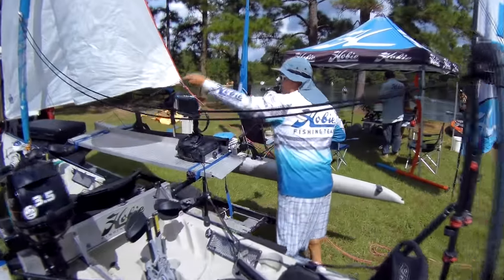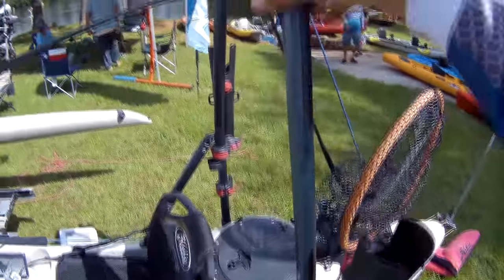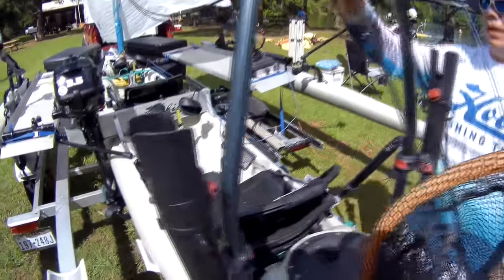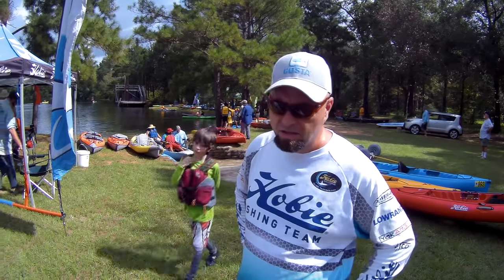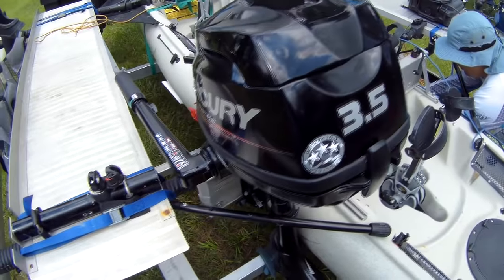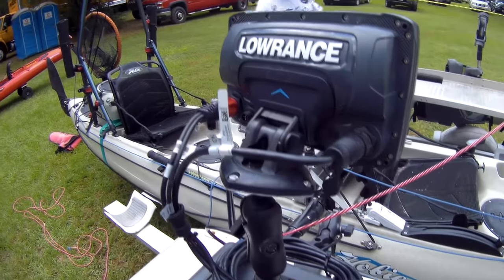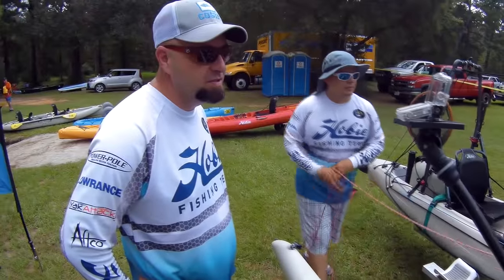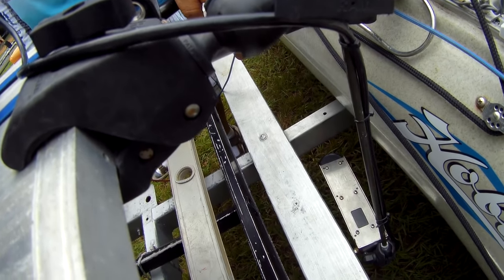FULLY Rigged 2016 Hobie Tandem Island with Outboard MOTOR!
2016 North Houston ACK Kayak Demo

Met another Hobie Fishing Team member named Victor.  Very cool guy.  This is his amazing 2016 Hobie Tandem Island that's fully rigged.  He also won the Hobie Bluewater Classic on this very boat.  He told me about the Red Snapper that won the tourney.  Amazing!

Accessories he's added over the course of 3 years:

Hobie Stand up bar
Hobie Rod holders
3.5 Mercury Outboard
Relocated main sheet line to Power Tower
compass
Hobie Spinnaker Kit
Custom Trailer with 2 Storage Bins up front
Custom Hakas made from loading rams
Lowrance Elite 7 Full scan with 360 imaging

There were more things on his boat that I did not cover but you get the picture.  The Hobie Tandem Island is an amazing boat, kayak, and fishing rig.  It's fast, can carry a ton of gear with a 600lb capacity.

C'mon!